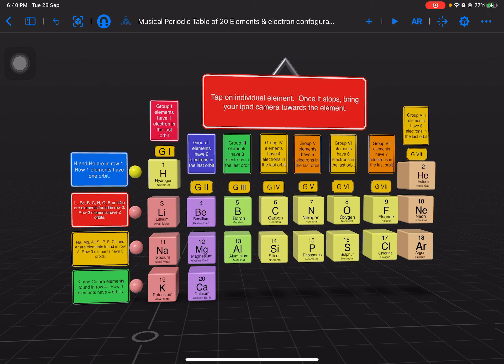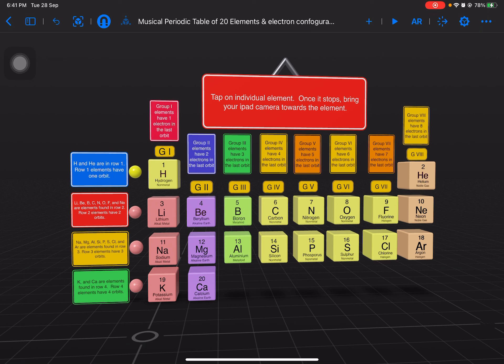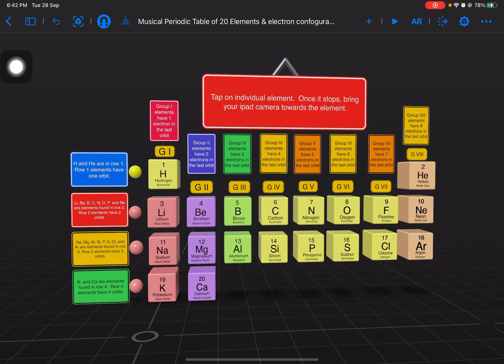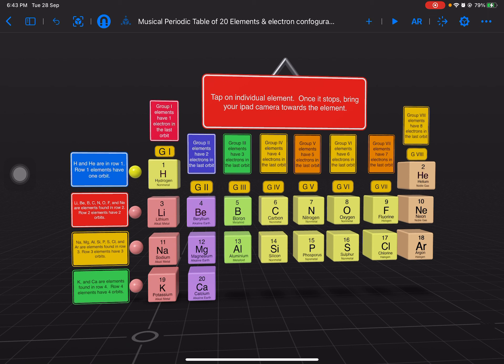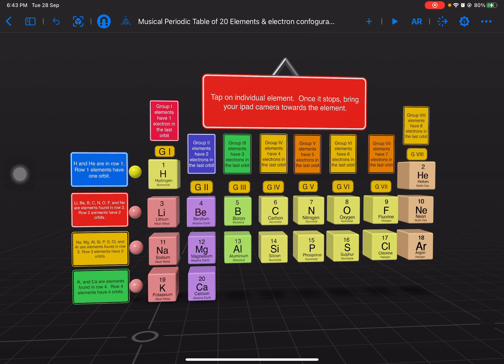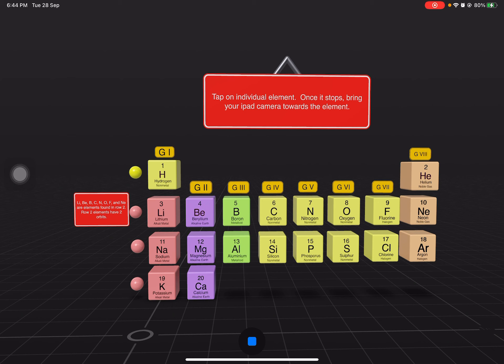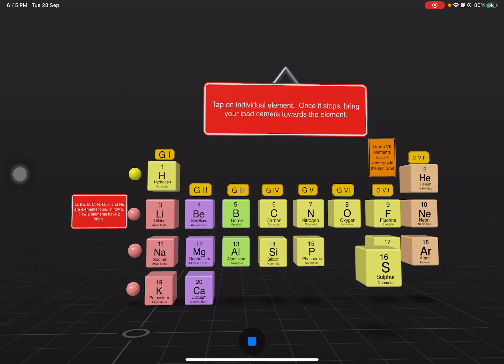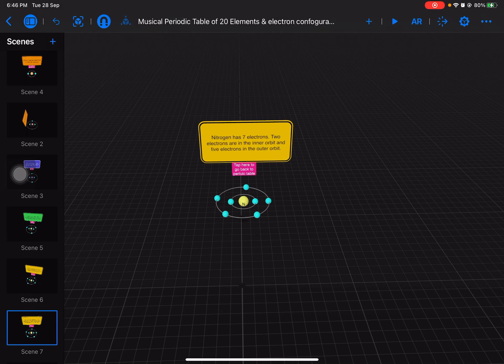Video Penerangan Projek AR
Video ni menerangkan in English why I produced this Augmented Reality.